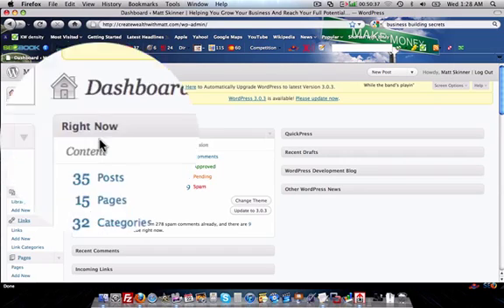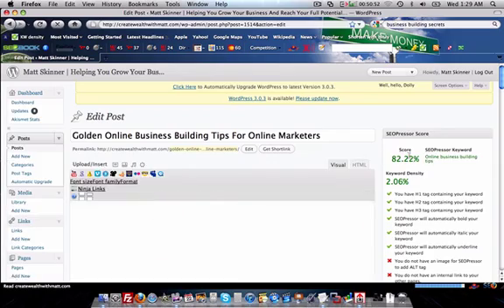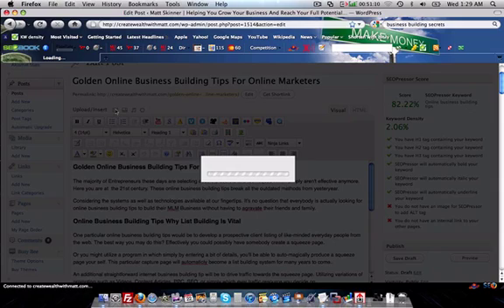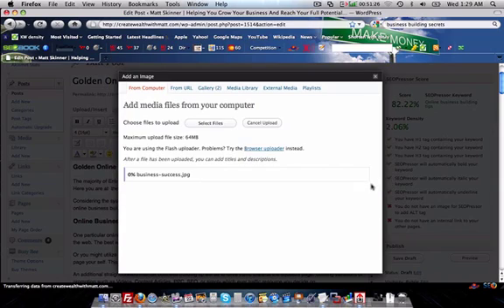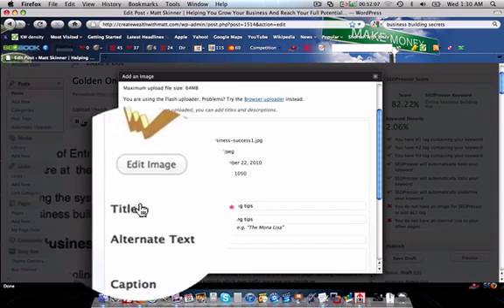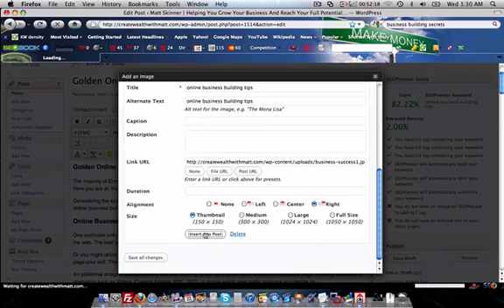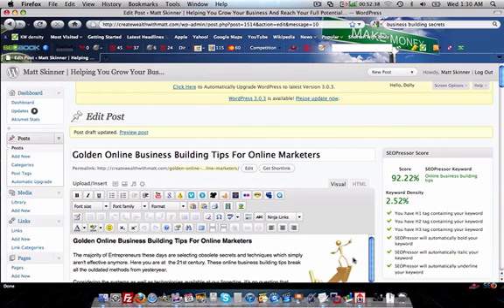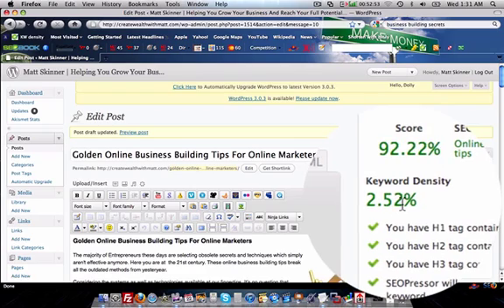How To Add An Alt Tag To A Image Using SEOPressor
Find out how you can add alt tags to your images on your blog using SEOPressor which will give you better keyword density. allowing for a excellent chance of overnight ranking.

Later,

Matt Skinner